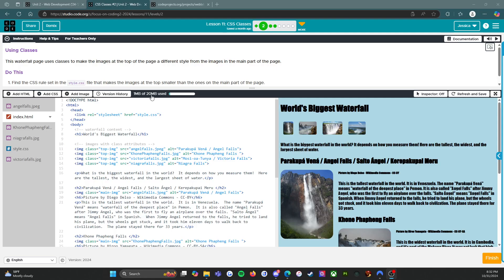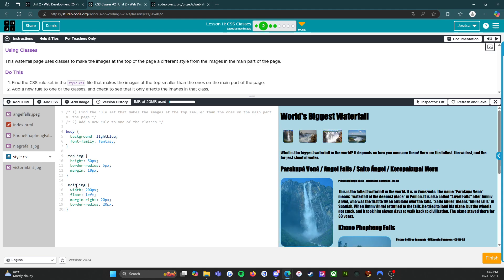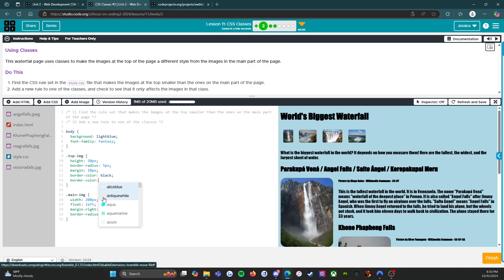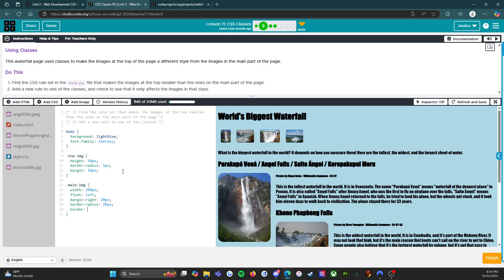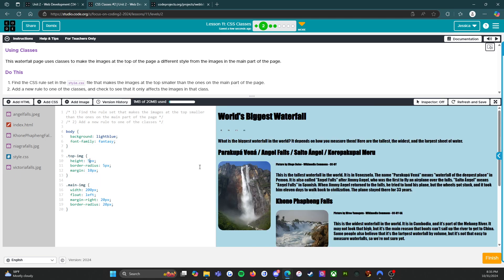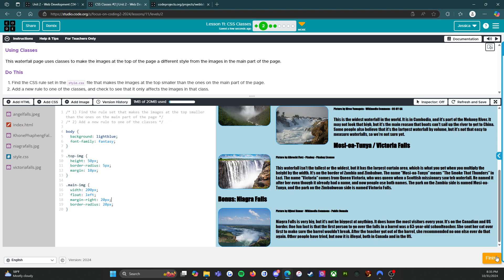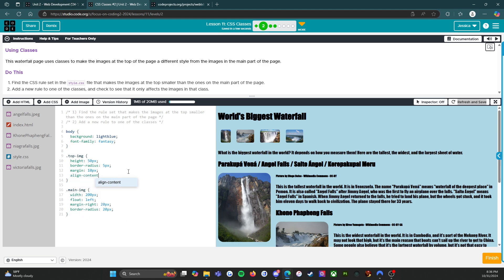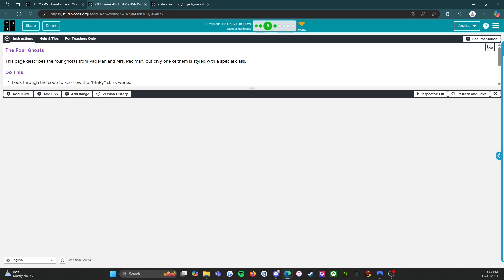Code.org - CS Discoveries - Unit 2: Web Development - Lesson 11: CSS Classes: Level 2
This video covers Unit 2: Web Development, Lesson 11: CSS Classes: Level 2